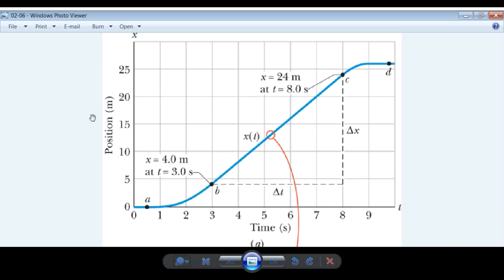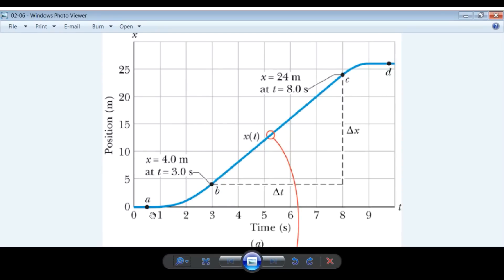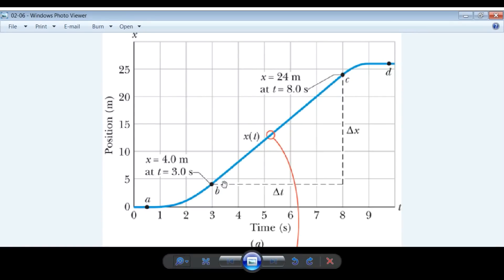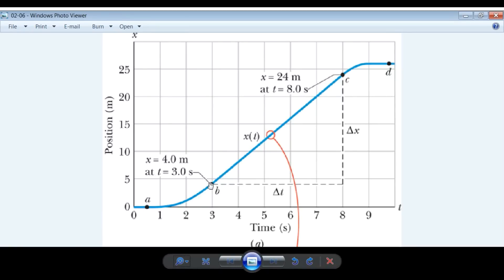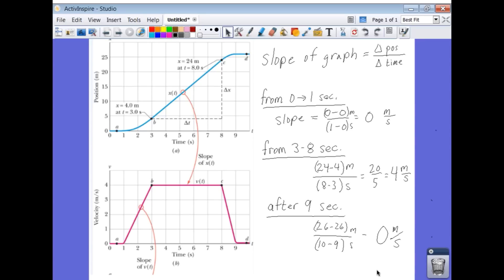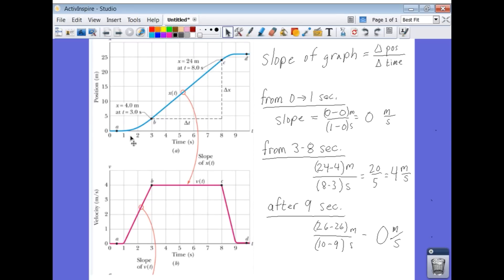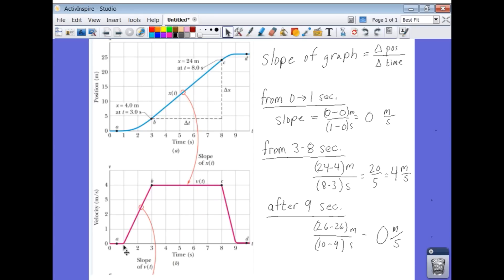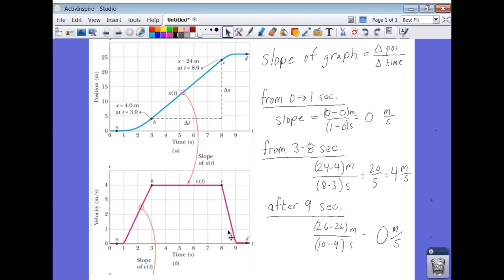Lesson 02-5 Sample Problem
An explanation of sample problem 2-15 from our text book which shows the relationship between displacement, velocity, and acceleration graphs as a function of time.  Video ends with a demonstration of apparent weight in an elevator.